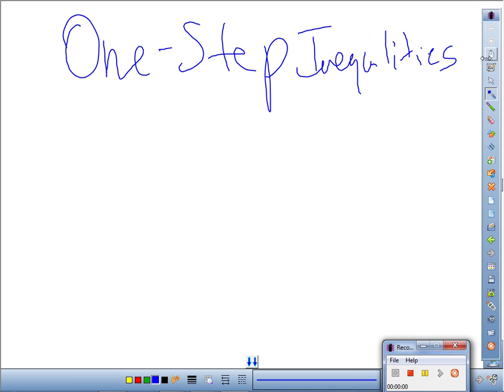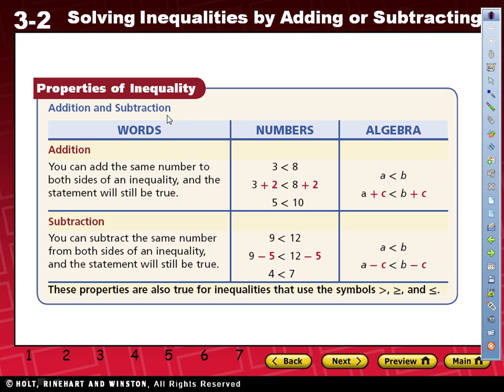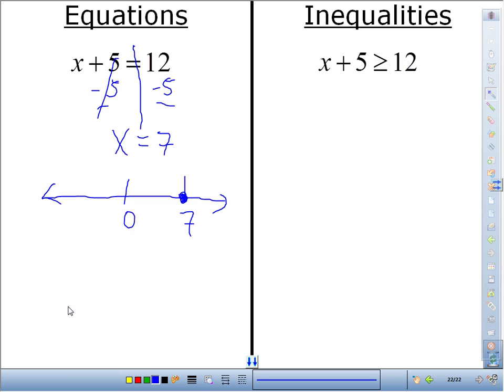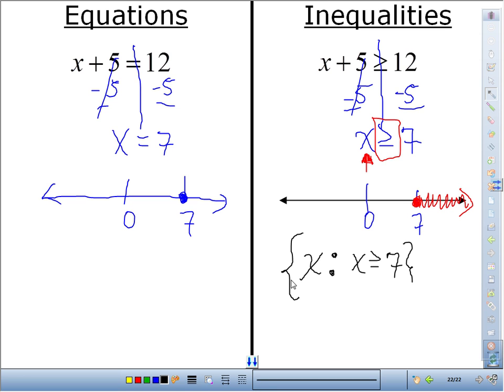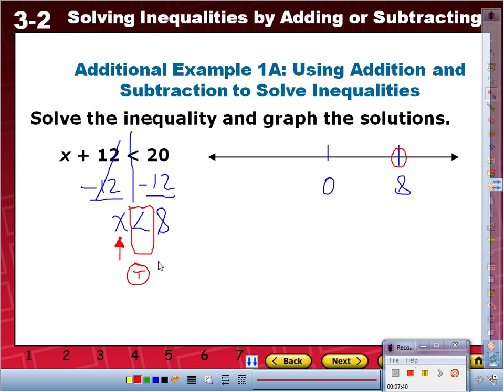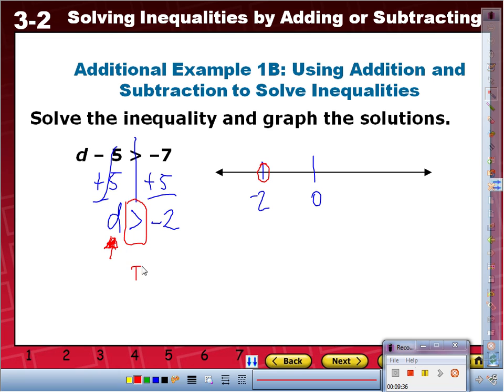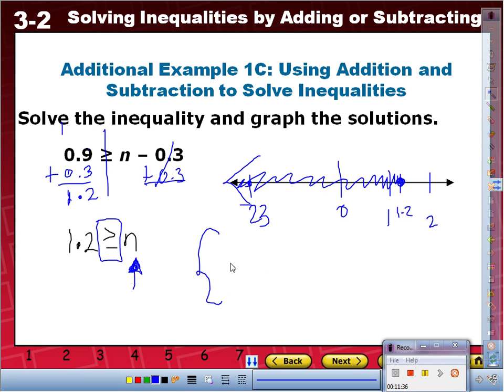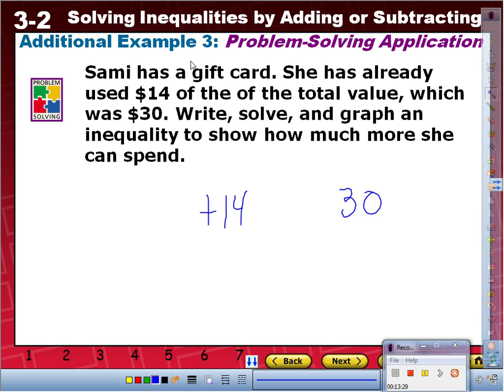Mr. Q's One-Step Inequalities